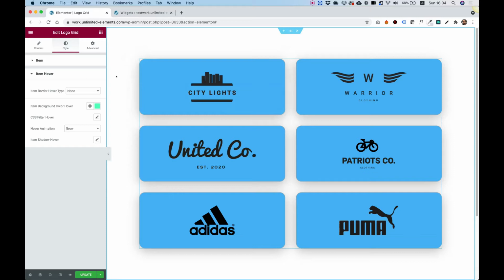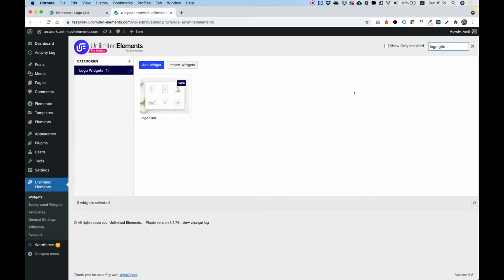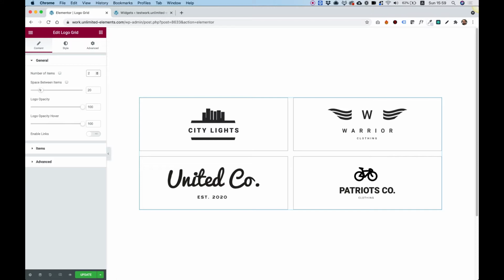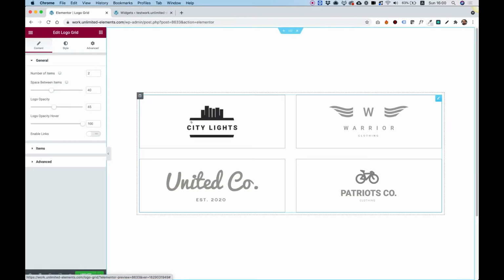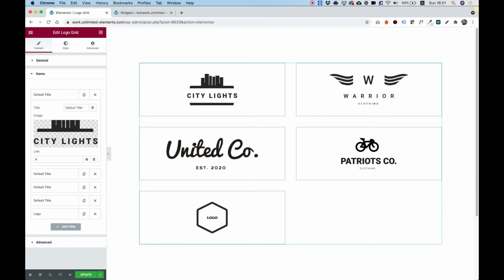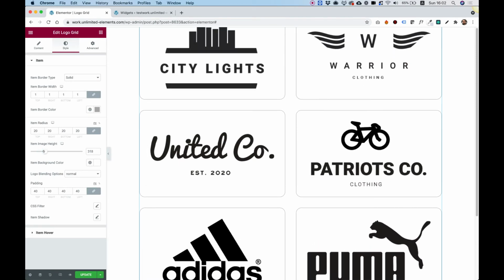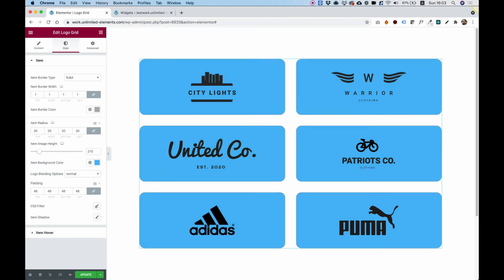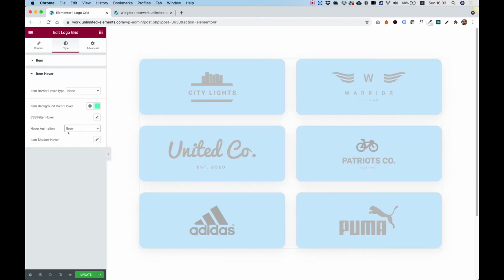Free Logo Grid Widget for Elementor